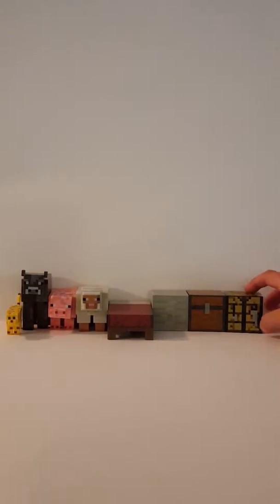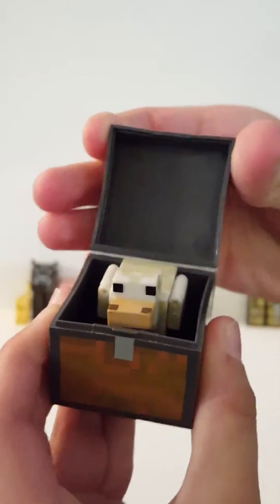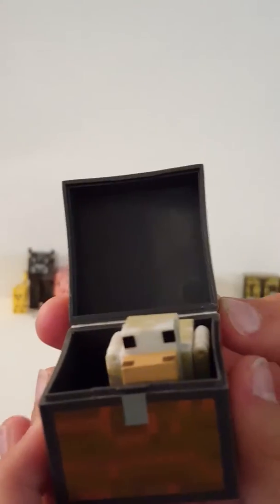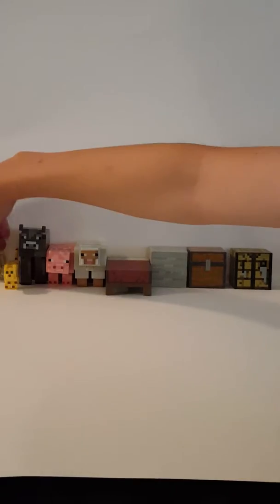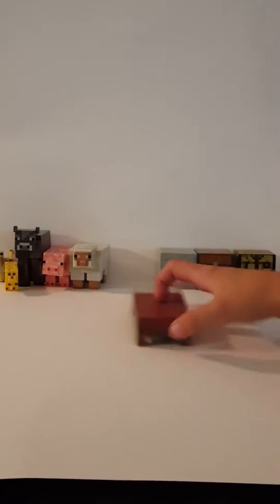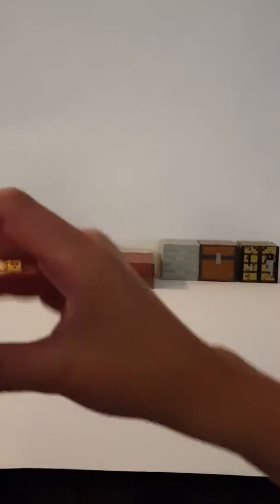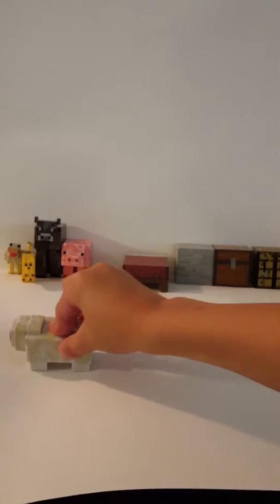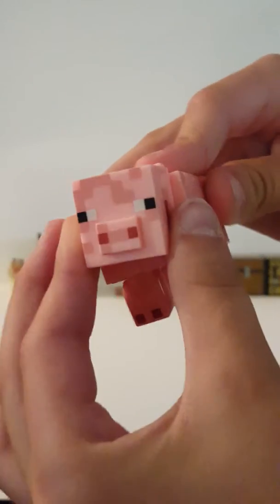Minecraft Figure Review #8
Chicken, Ocelot, Cow, Pig, Sheep, Bed, Block of stone, chest, crafting table